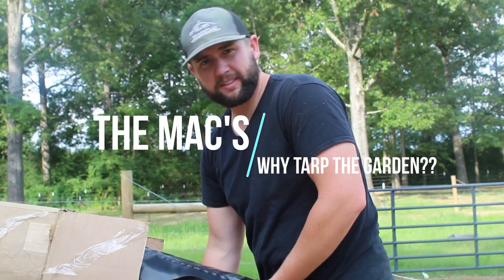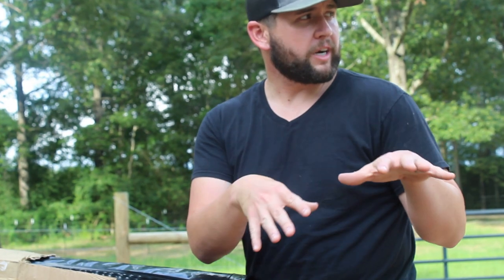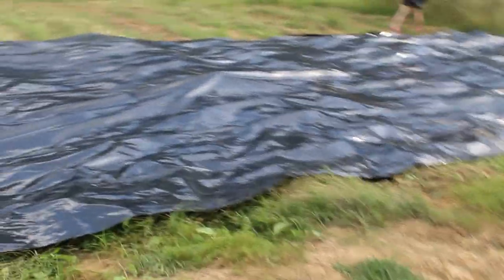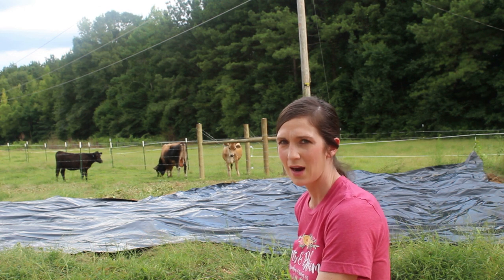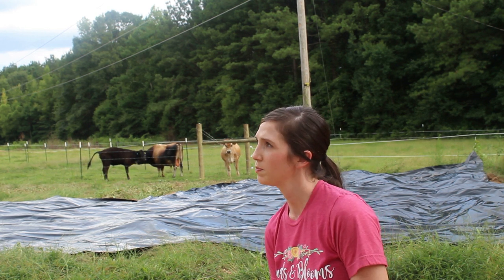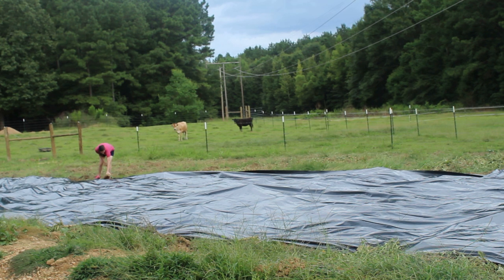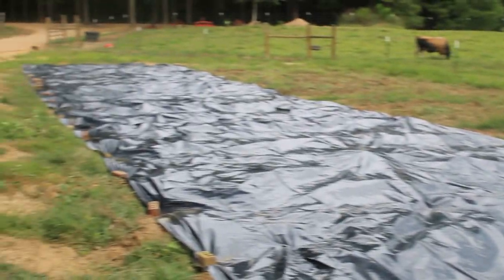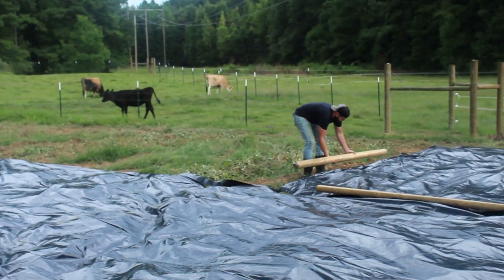How To KEEP WEEDS Out Of YOUR GARDEN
Hey y’all!

JOIN US LIVE ON WEDNESDAY NIGHTS AT 8:00pm central.

We are glad you stopped in and thank you for watching us as we are on our journey to self sustainable living, being good stewards with the things God has given us, and enjoying the satisfaction of the life we have chosen to live.

And